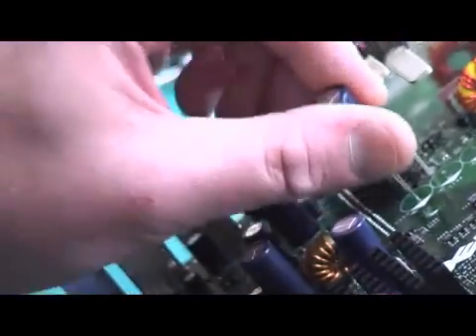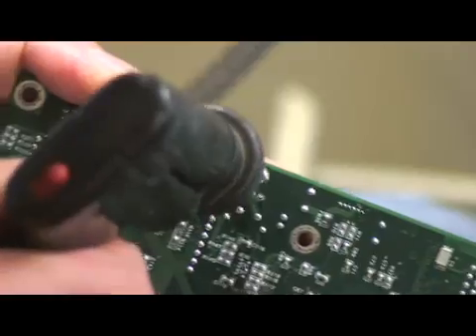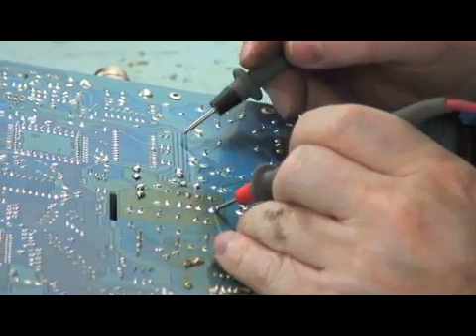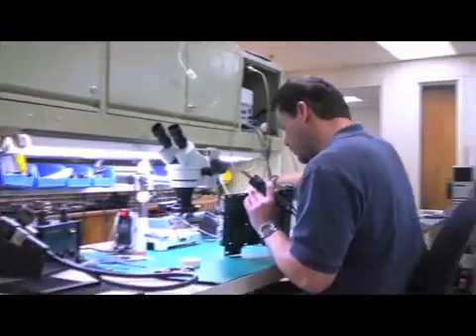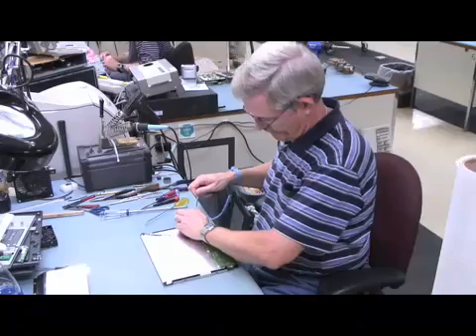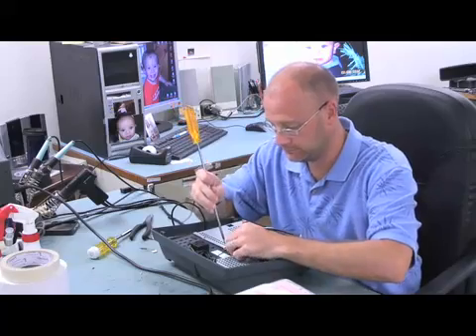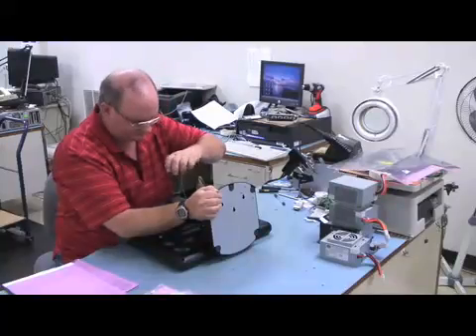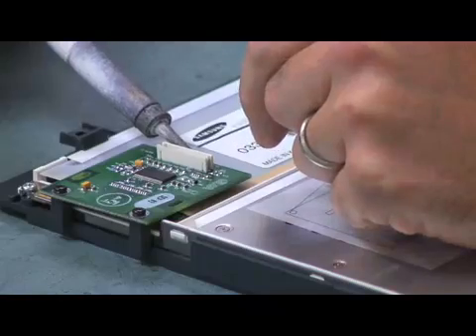Industrial Electrician can include electronic circuit troubleshooting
A career as an industrial electrician can include electronic circuit troubleshooting. In addition to having proper PLC training, having industrial electronic repair training puts you even more ahead of others applying for the industrial electrical maintenance job.